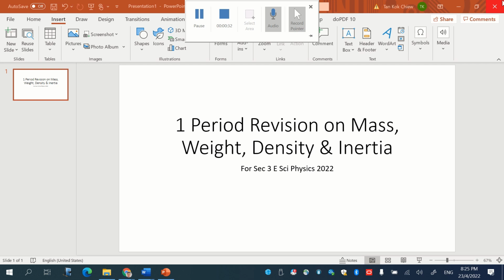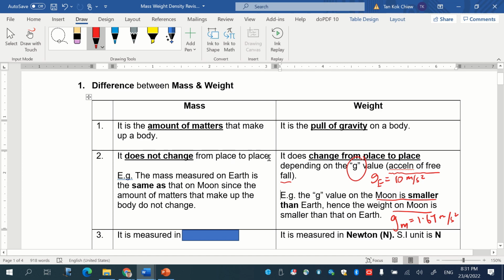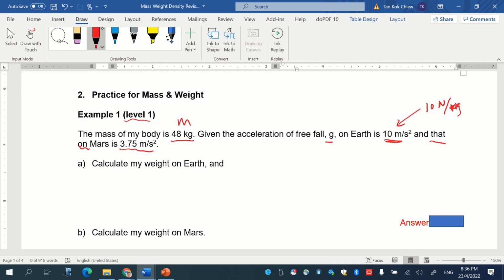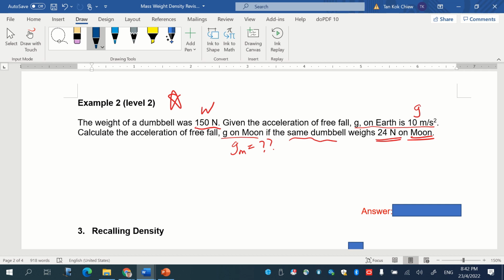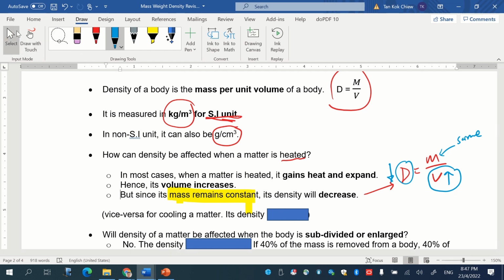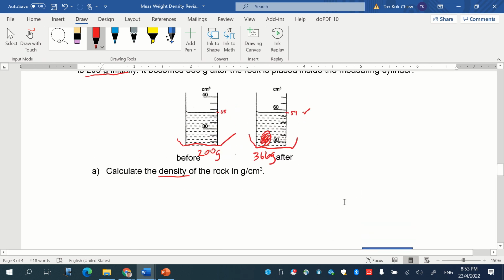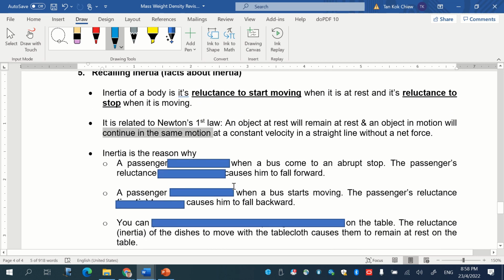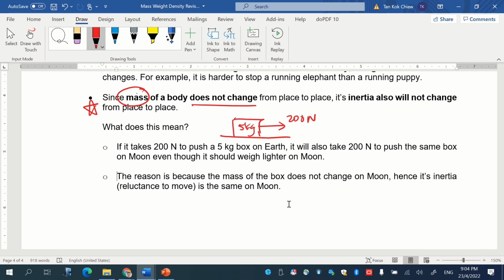3E Revision: Mass Weight Density Inertia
View the video & attempt the work examples as I give you time to work on it so that you can check whether you got answers correct. A hard copy will also be printed for you when I return.